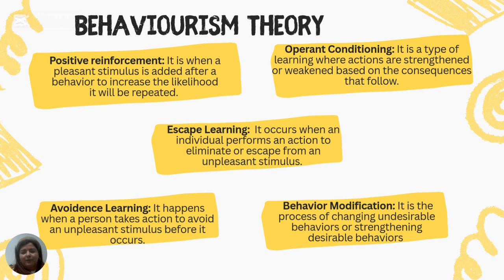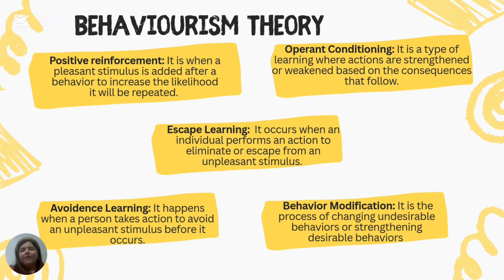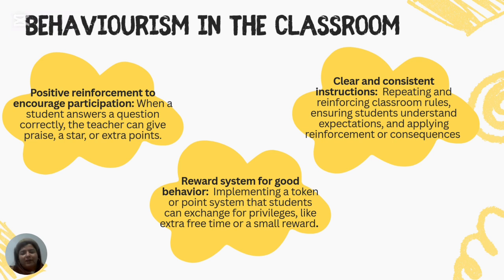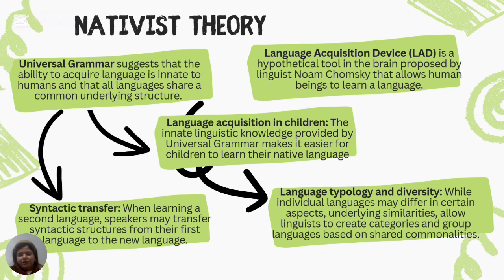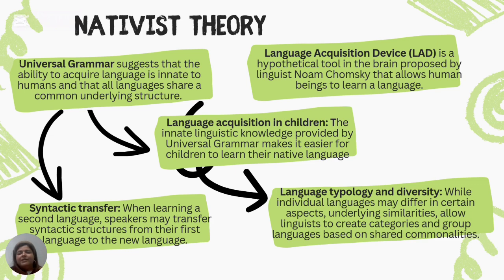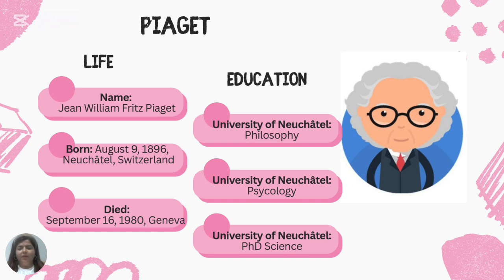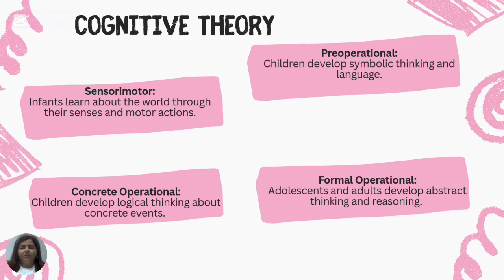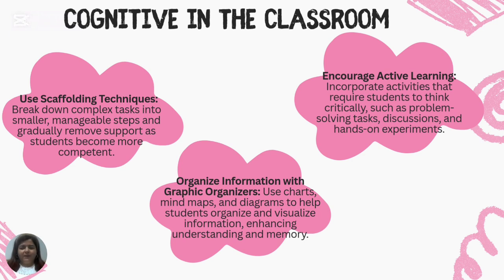Psychological theories of learning